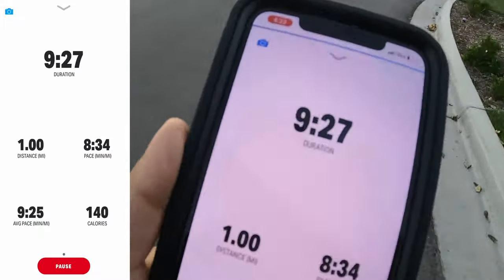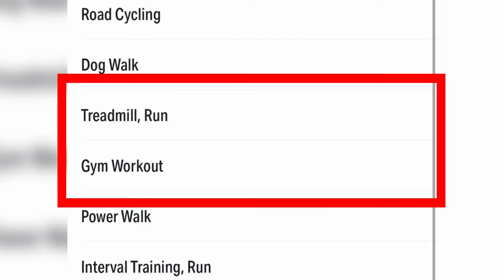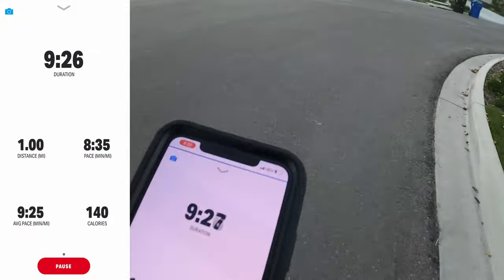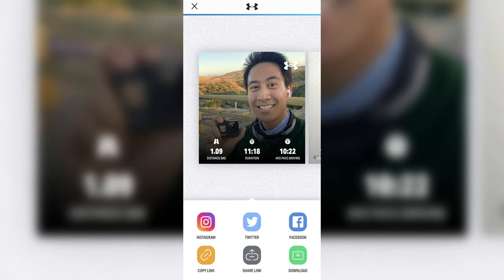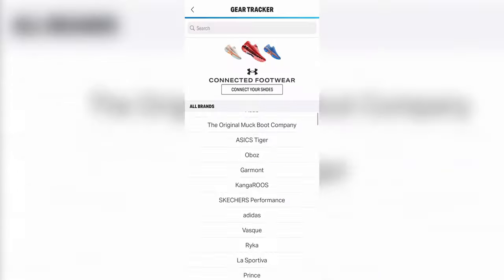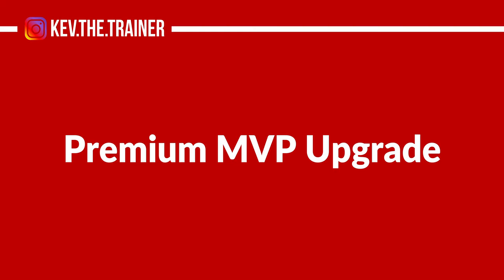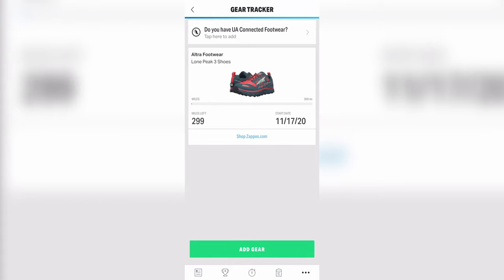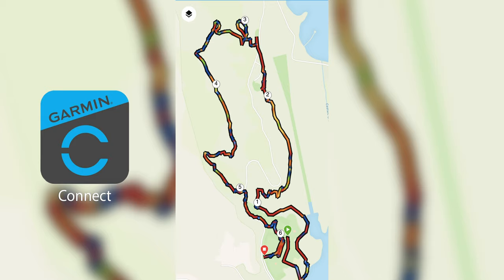MapMyRun Review (EVERYTHING YOU NEED TO KNOW!)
MapMyRun Review (EVERYTHING YOU NEED TO KNOW!) // Are you looking for the best running app? Consider MapMyRun! In this review, I describe all the features the Under Armour MapMyRun app has to offer, as well as share what I like and dislike about it.

This app can be used to track your activity, find routes, participate in challenges, take photos and much more.

It’s definitely a great alternative for the soon-to-be-retired Endomondo app by Under Armour.

So if you’re a beginner or someone looking for the best running app for free, check out my review.

TIME STAMPS
Intro - 0:00
Activity Tracking - 0:39
Routes - 1:20
Voice Feedback - 1:47
Stats - 2:30
Goal Setting - 2:55
Photos - 3:13
Social Network - 3:30
Challenges - 3:51
Gear Tracker - 3:56
Pairing with Other Apps and Devices - 4:30
MapMyRun MVP Upgrade - 5:13
The Good - 5:57
The Bad - 6:32
Conclusion - 7:22

MapMyRun MVP Review
*COMING SOON*